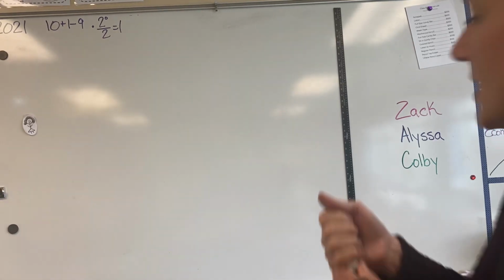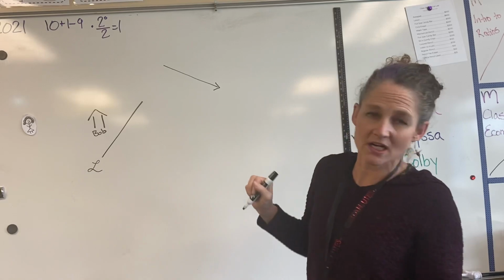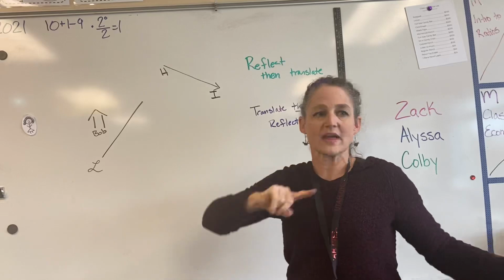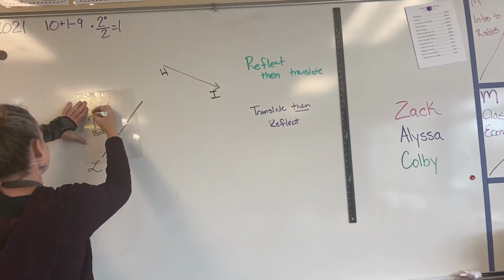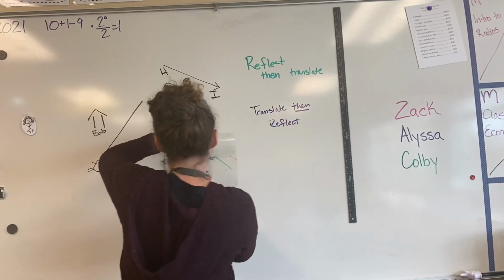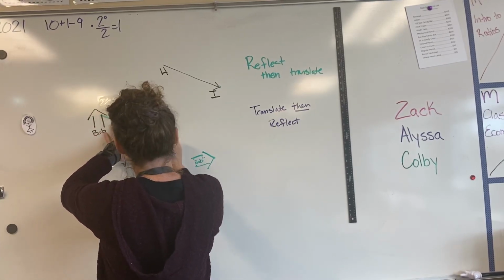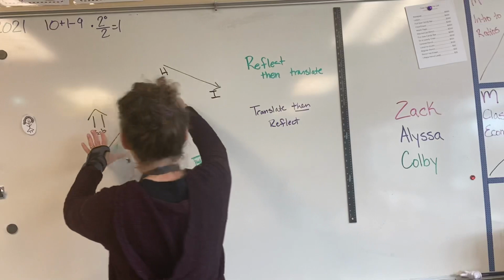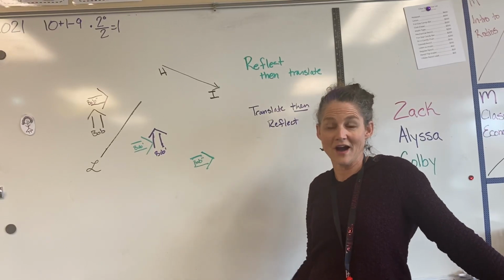Sequencing rigid transformations